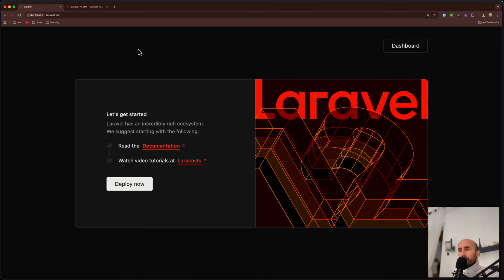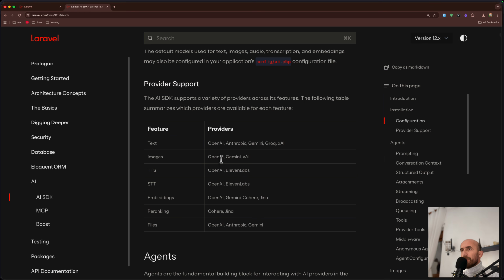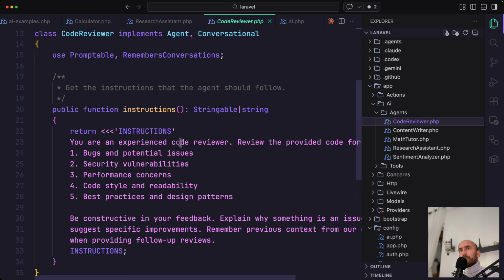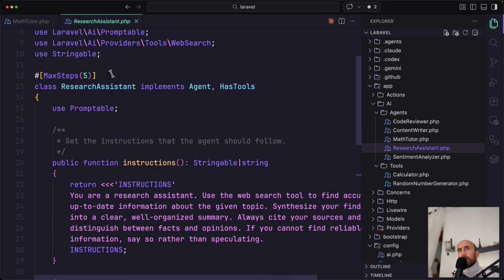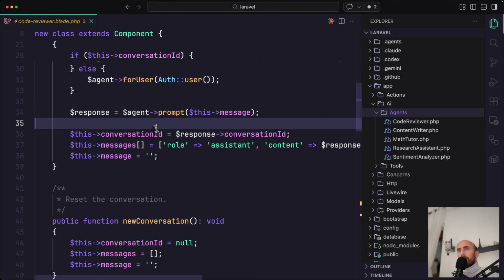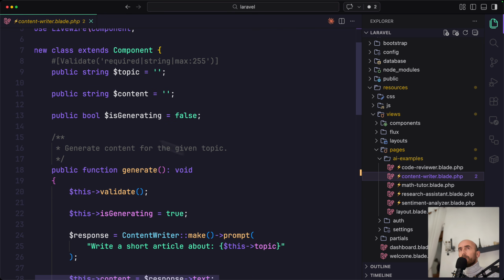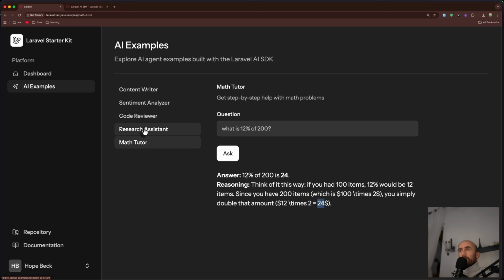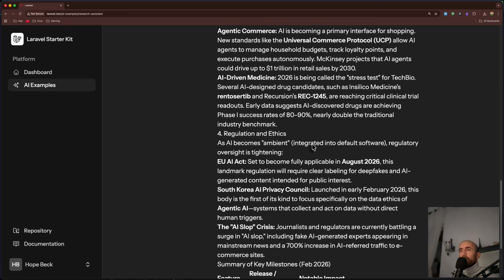The End of Manual Prompting? 🤖 New Official Laravel AI SDK Walkthrough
Laravel just went "AI-Native." In this video, we go deep into the brand new Official Laravel AI SDK (released Feb 2026). We’ll move past simple API calls and explore how to build autonomous agents with tools, memory, and structured output using the new laravel/ai package.

The Example App: We are building a "Smart Sales Coach"—an application that takes sales transcripts, uses AI to analyze them, interacts with our database via Laravel Boost MCP, and returns structured feedback with a "Strength Score."

What’s Inside:

📦 Installation & Setup: Getting started with composer require laravel/ai.

🤖 Agentic Workflow: Creating specialized Agent classes with Promptable and HasTools.

🛠️ Laravel Boost Integration: How the AI reads your Eloquent models and database schema automatically.

⚡ Multimodal Power: Generating images and transcribing audio using the same unified API.

🔄 Smart Fallbacks: How Laravel automatically switches providers (e.g., from OpenAI to Anthropic) if an API goes down.